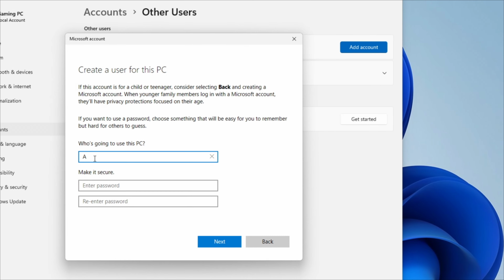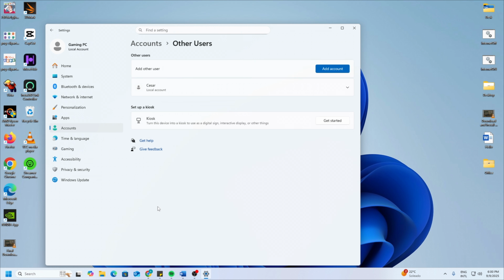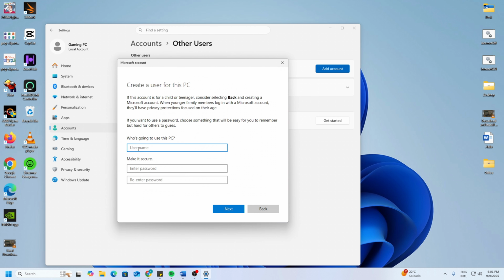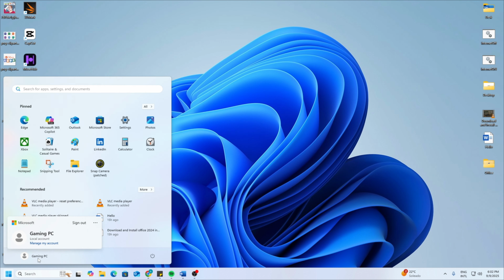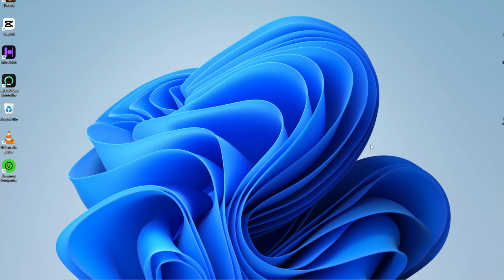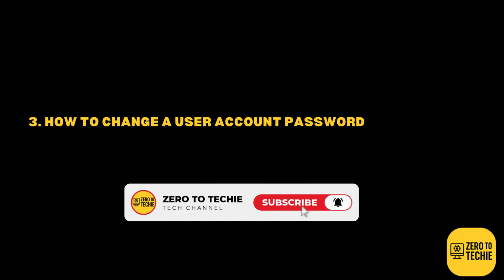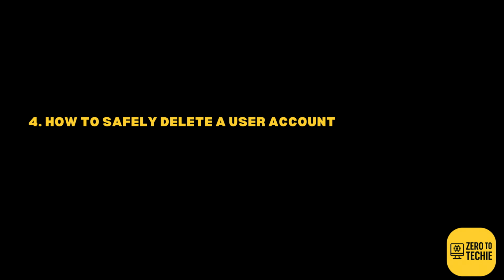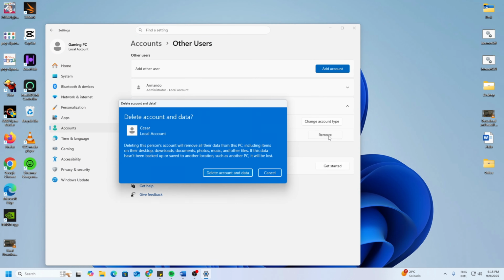Can You Safely Share Your Computer With Others? Easy guide 2025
Want to manage user accounts in Windows 11 without any confusion?
In this video, you’ll learn how to create, edit, and delete user accounts in Windows 11—fast, easy, and safe.

🔹 You’ll discover how to:

Create a new local or Microsoft account

Change account types (Standard or Administrator)

Update or reset passwords

Remove accounts securely without losing important files

💡 Perfect for:

Sharing your PC while protecting your privacy

Keeping your computer secure at home, school, or work

⚡ No experience required—just follow this clear, step-by-step tutorial.